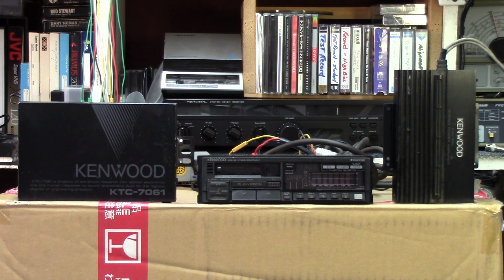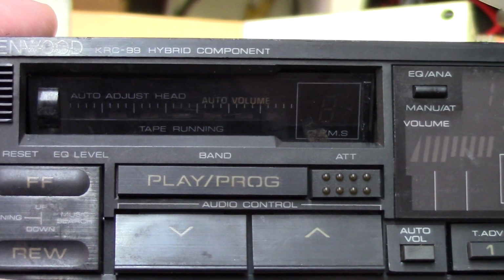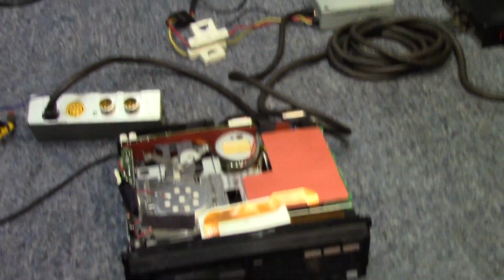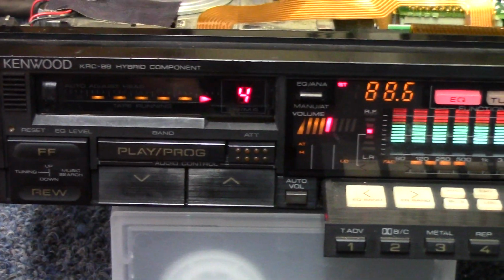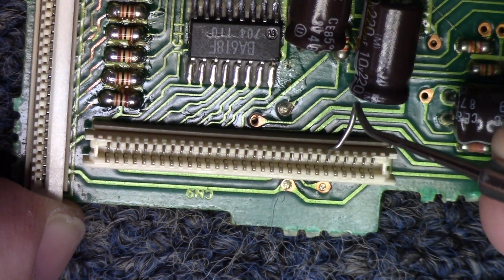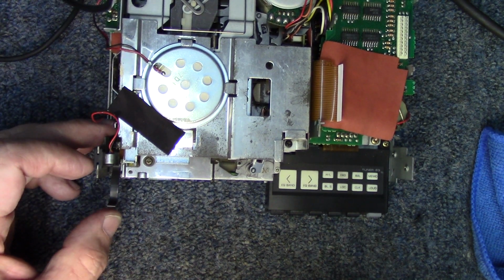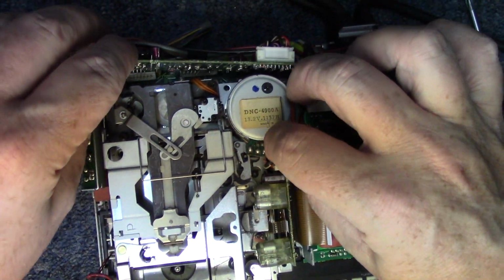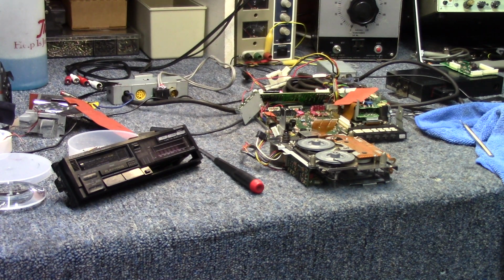Kenwood KRC-99 Car Stereo - pt.1 testing & teardown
*viewer submitted unit